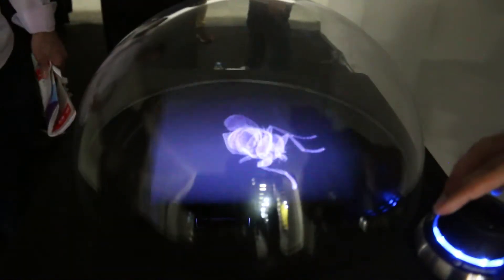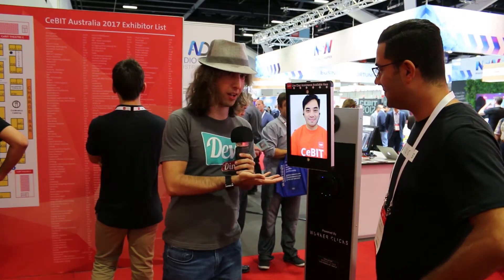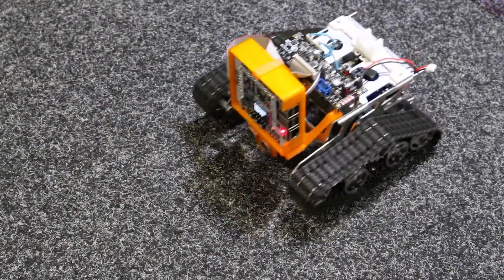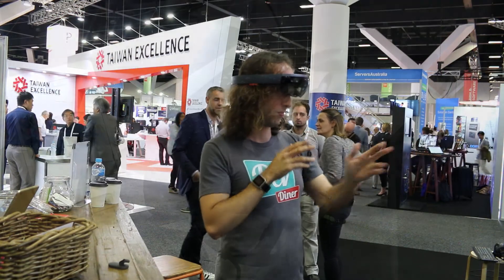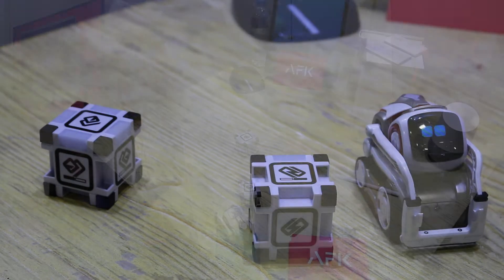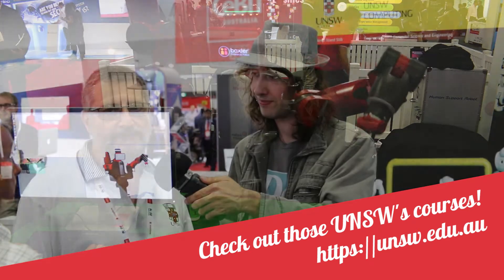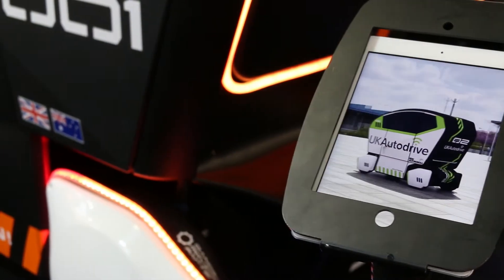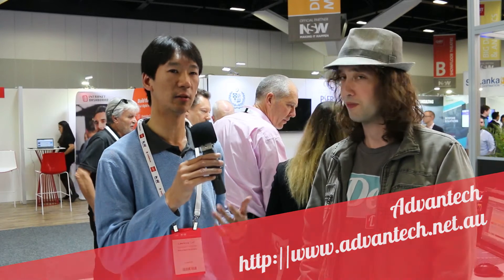CeBIT Australia 2017 Highlights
We went hunting for emerging tech at CeBIT Australia 2017 — the APAC’s largest and longest running B2B technology exhibition and conference. Here's what we found!

Dev Diner is a blog and channel dedicated to helping developers navigate the world of emerging tech - Virtual & Augmented Reality, Artificial Intelligence, the Internet of Things and more!

Discover more about what's happening and how you can get started

Huge thank you to CeBIT Australia for having us once again, it was a fantastic event and very worthwhile — as always!

Thank you to Heartbeat Intensity for putting together the fantastic music for this and for her work behind the camera!